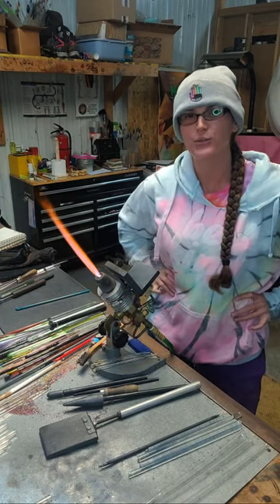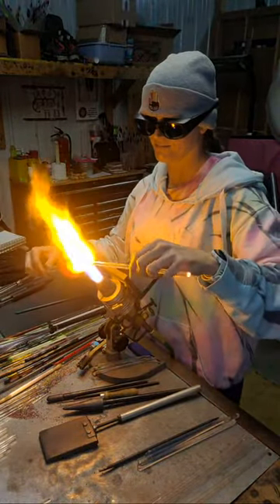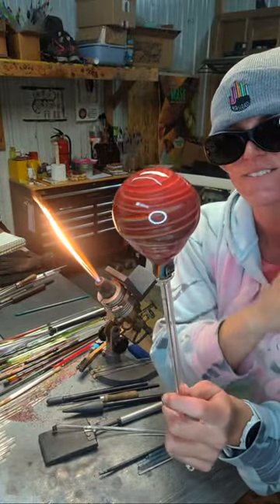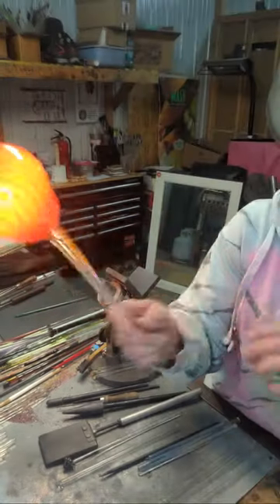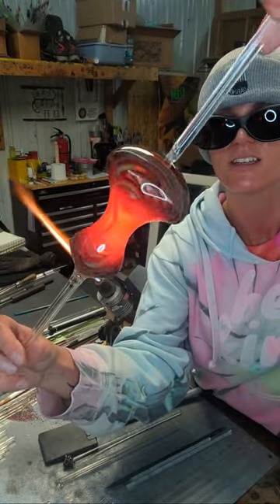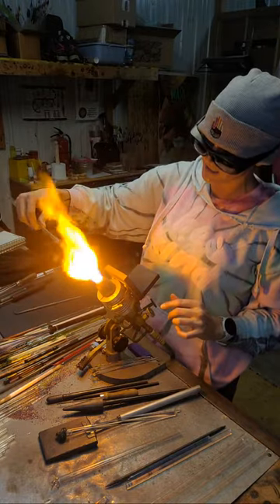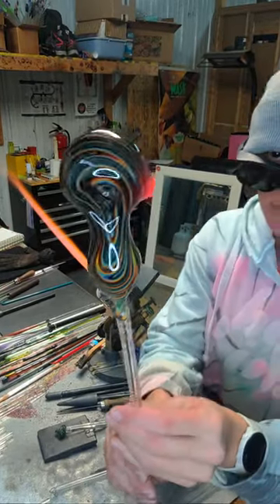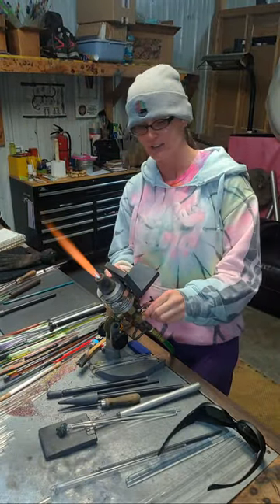Blowing glass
making a custom glass pipe